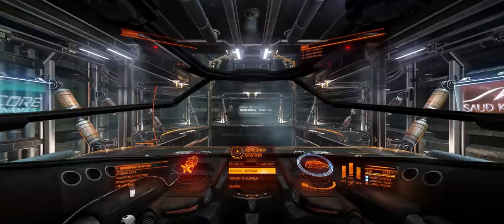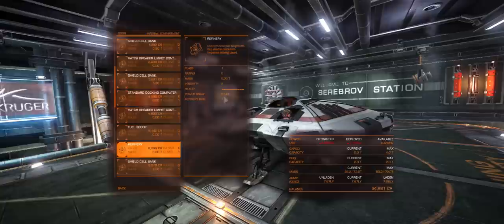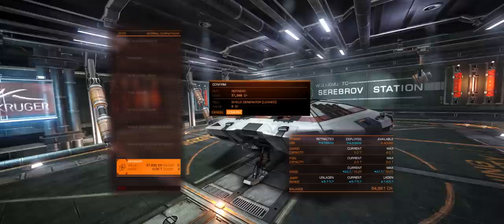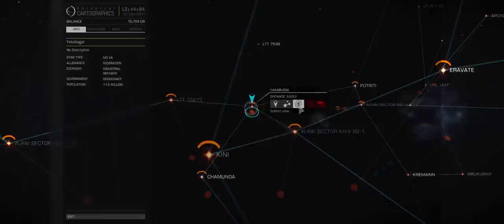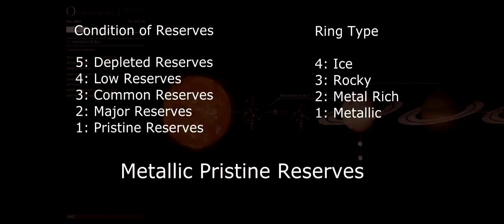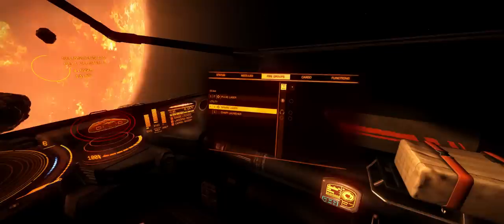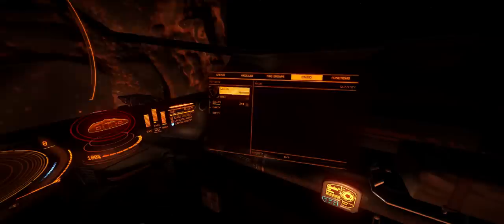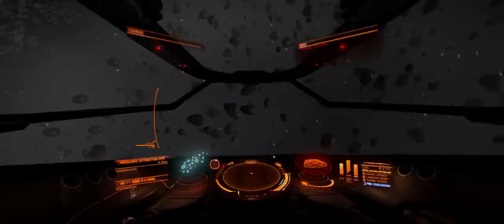Elite: Dangerous - Mining Guide & Tutorial - Outfitting & How to Find the Best Pristine Ore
A tutorial for mining, and how to find the best ore in Pristine belts.  Also covers outfitting and refinery use.

400 Billion Star Systems. Infinite Freedom. Blaze Your Own Trail
In the year 3300, across the vast expanse of an epic, full-scale recreation of our Milky Way, interstellar rivalries flare as galactic superpowers fight proxy wars.

Some may know you as an ally; others will call you a pirate, a bounty hunter, a smuggler, an explorer, an assassin, a hero... Fly alone or with friends, fight for a cause or go it alone; your actions change the galaxy around you in an ever unfolding story.

Elite: Dangerous is the latest installment of the seminal open-world, go-anywhere, do anything space game which, since the first game launched in 1984 has spawned and inspired a long tradition of open world and space games.

But it started with Elite by Ian Bell and David Braben - one of the most successful games of all times. In the 1990s, David Braben created the sequels Frontier: Elite II and Frontier: First Encounters (Elite III), which were famous for introducing realistic 1:1 scale, dynamic star systems and seamless freeform landings on 1:1 scale planets.

Elite History

Use these instructions to enable a second window for direct viewing of Elite when using the Oculus Rift.  This will then mirror the game on your main monitor allowing other people to watch your game.  This windows also displays an undistorted view of the game:

Some reviews of Elite: Dangerous